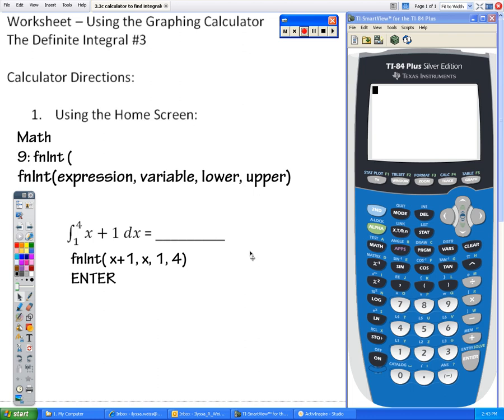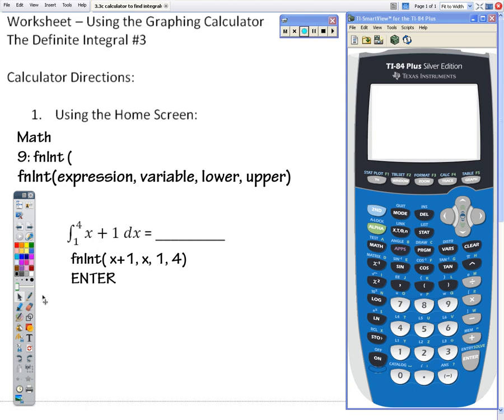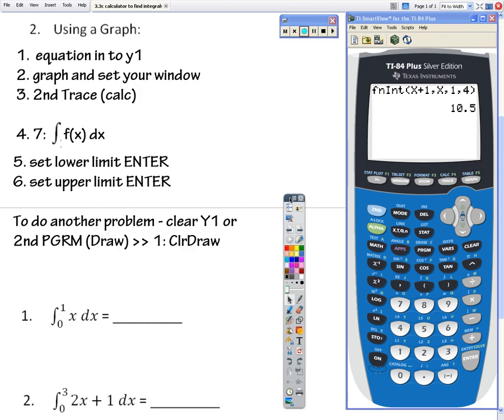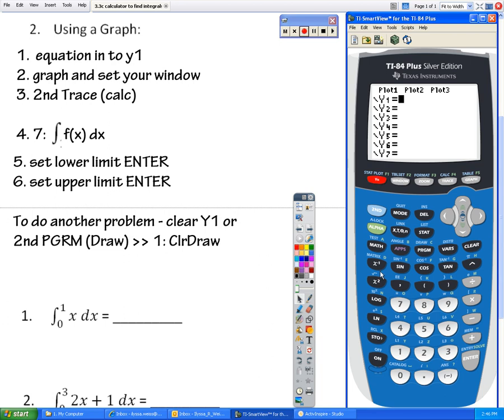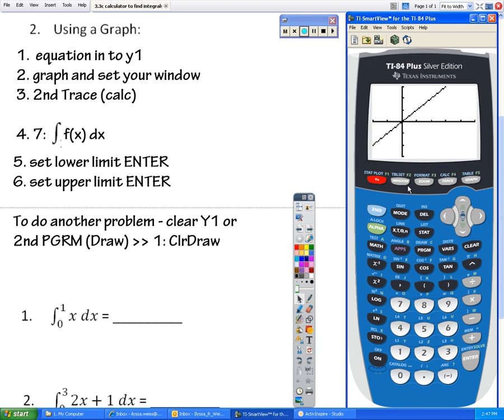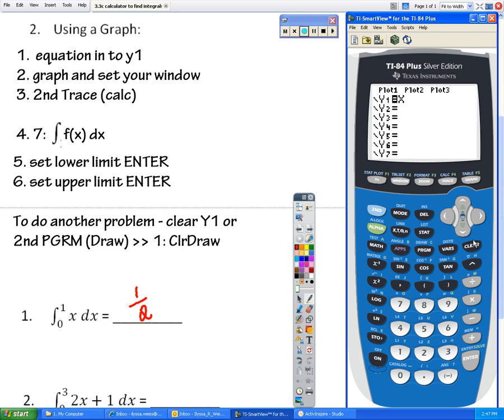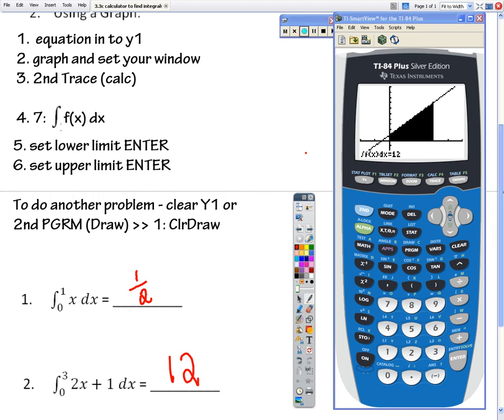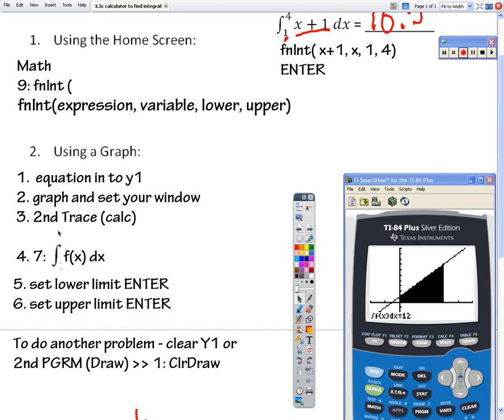3.3c Evaluating Definite Integrals on the Calculator